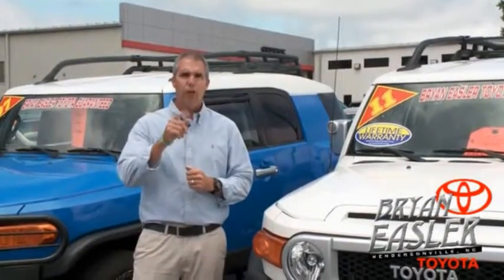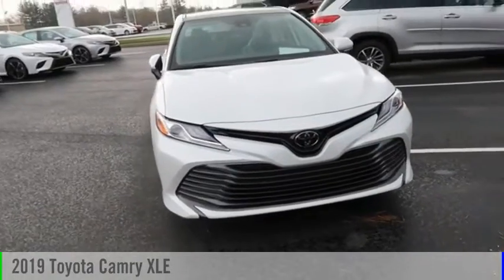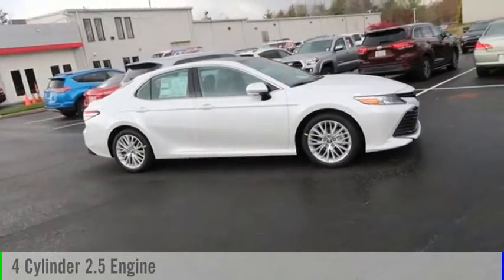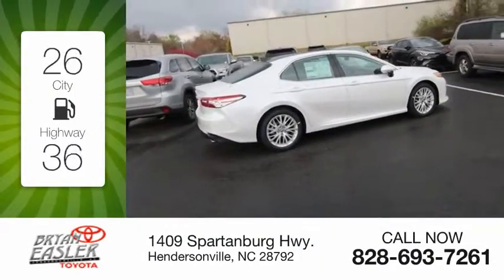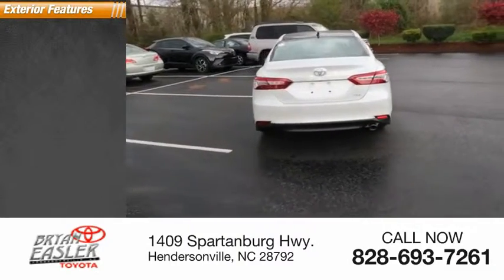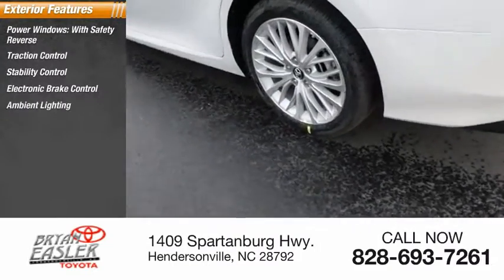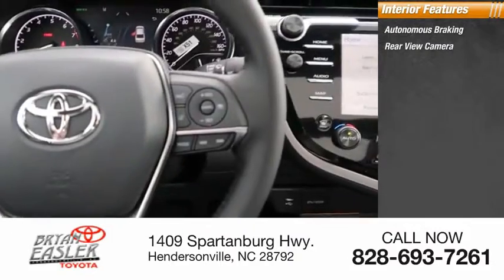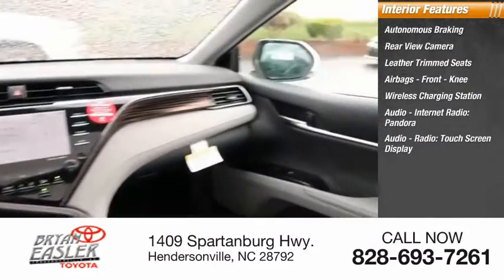2019 Toyota Camry Hendersonville NC 19C0778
2019 Toyota Camry XLE

1409 Spartanburg Hwy.